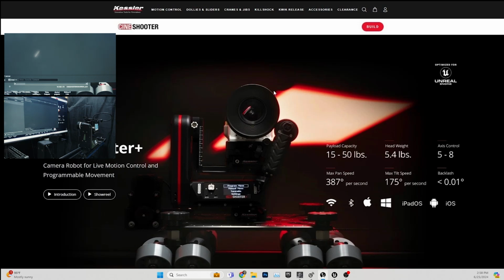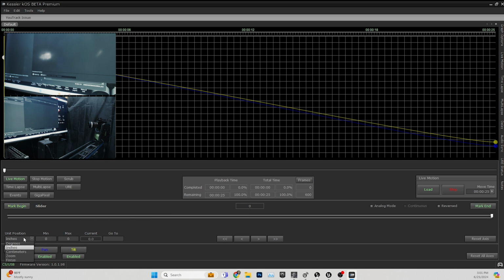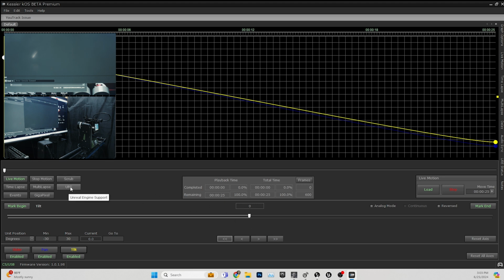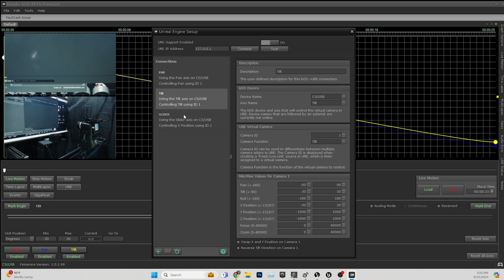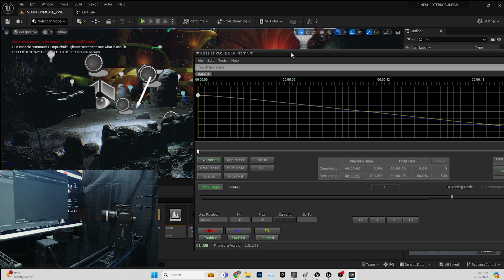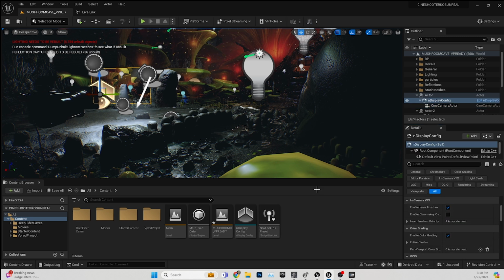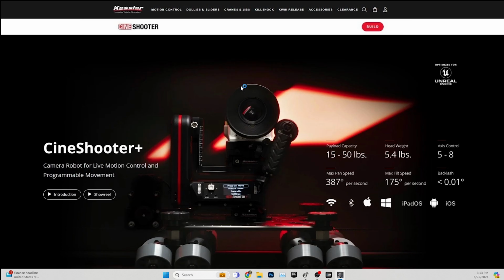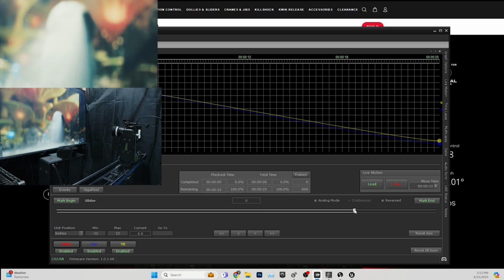Kessler Crane KOS Unreal Tutorial Part 2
Part 2 of the KOS Unreal Integration.
Part 2 tackles Kessler KOS and how to configure it for Virtual Production. By the end of this you should be up and running!